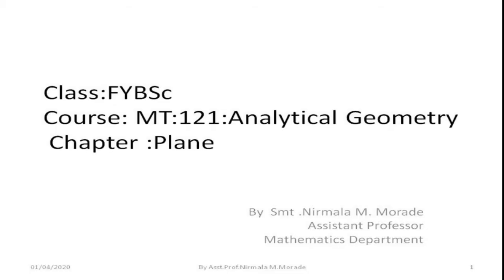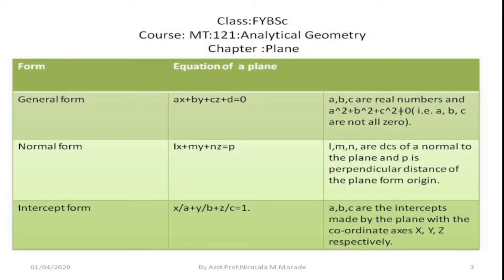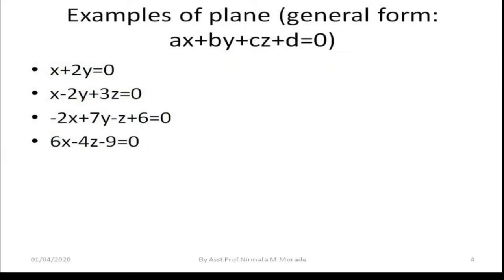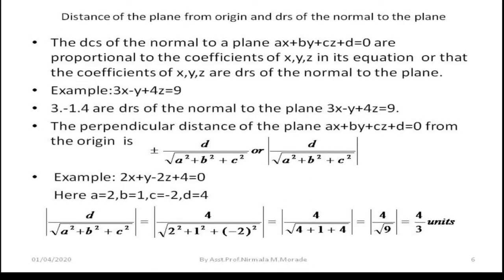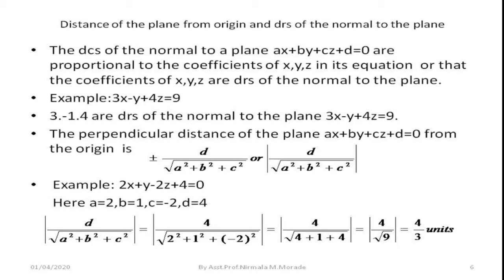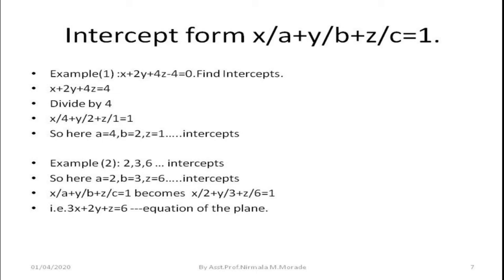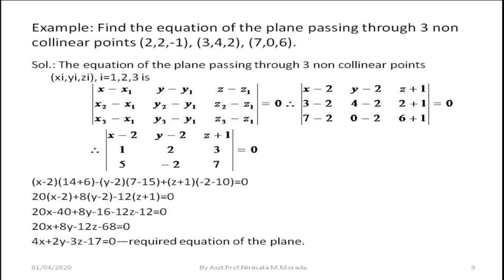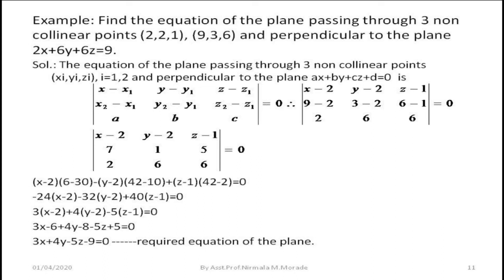Geometry-Plane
This video is about definition of plane and different forms of plane.